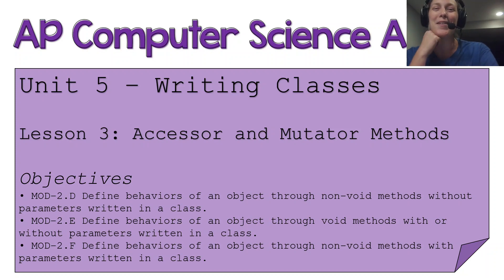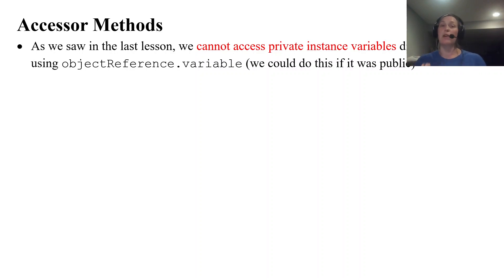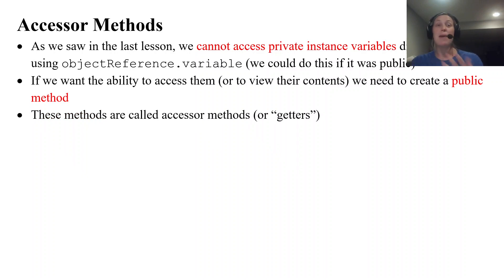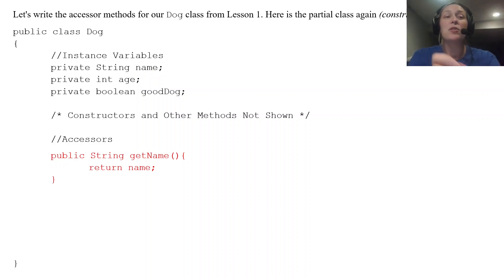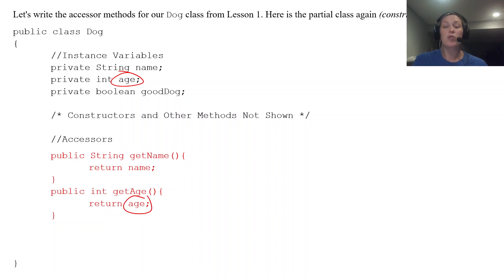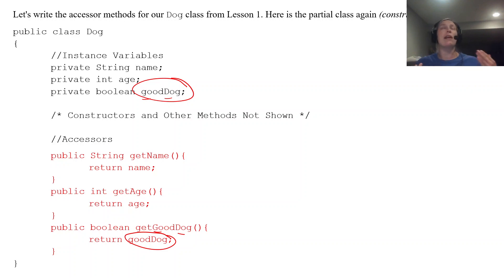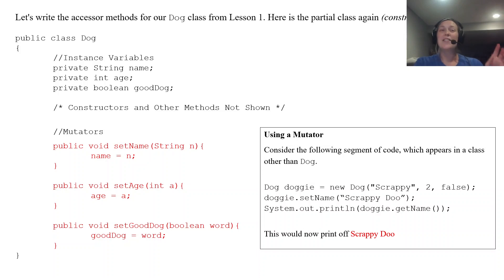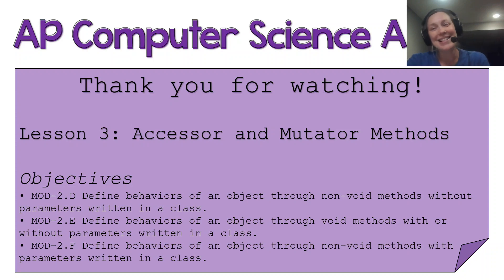AP CSA - Unit 5: Writing Classes – Lesson 3: Accessor and Mutator Methods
Unit 5 – Writing Classes
Lesson 3: Accessor and Mutator Methods

Objectives (From the AP® CSA CED):
* MOD-2.D Define behaviors of an object through non-void methods without parameters written in a class.
* MOD-2.E Define behaviors of an object through void methods with or without parameters written in a class.
* MOD-2.F Define behaviors of an object through non-void methods with parameters written in a class.